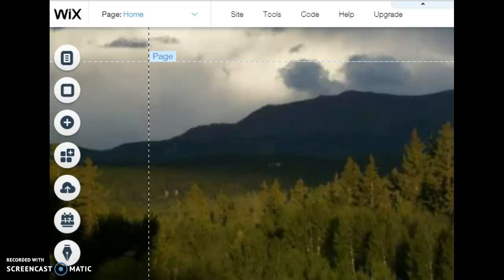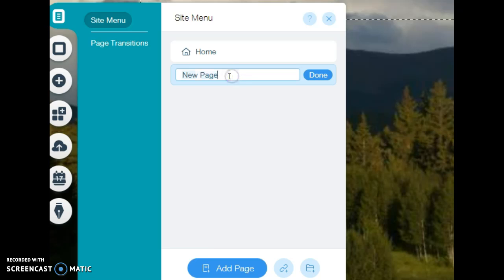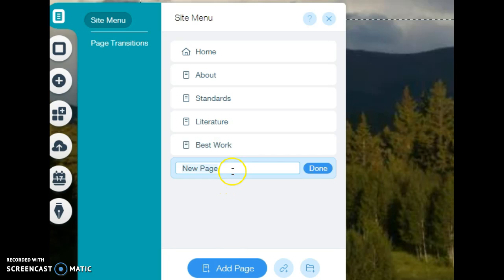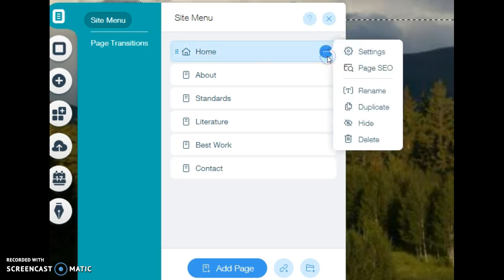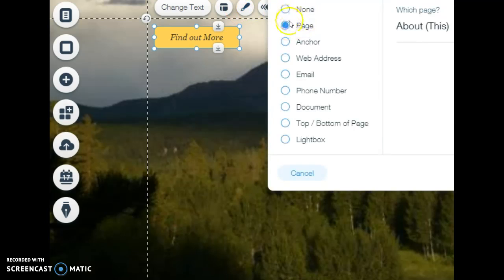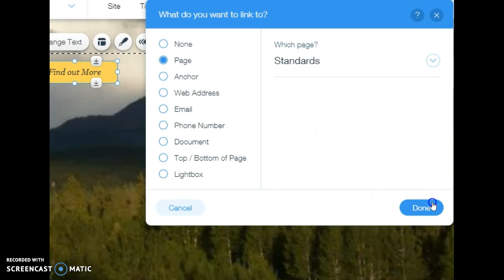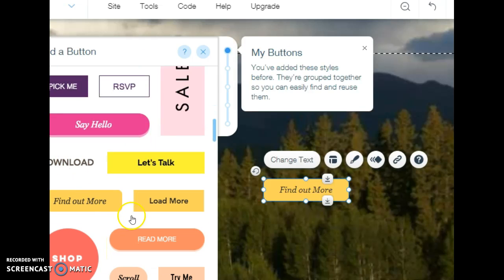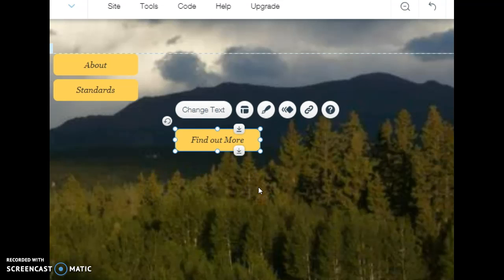How to add pages to a Wix website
This tutorial shows how to add pages to a Wix website. Then is goes on to show how to insert navigation buttons and link each page to them.